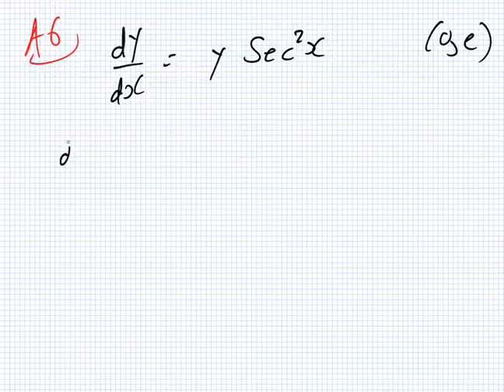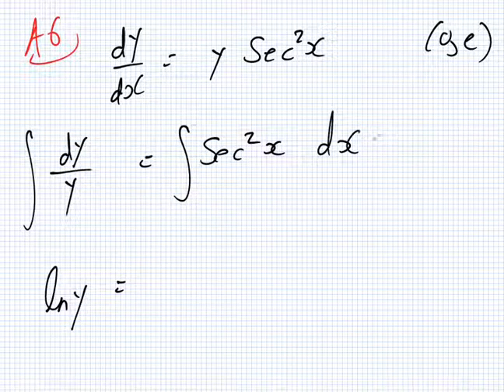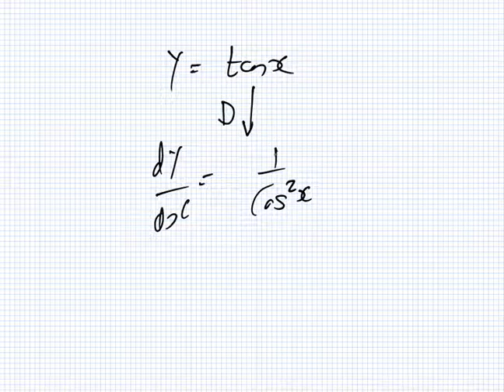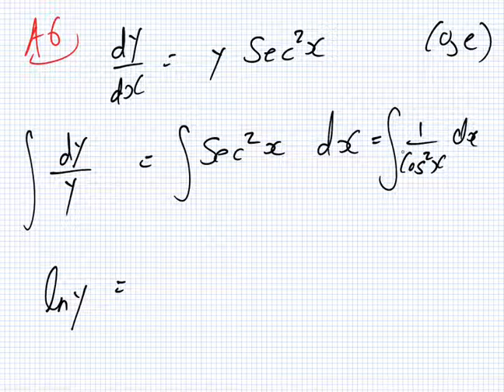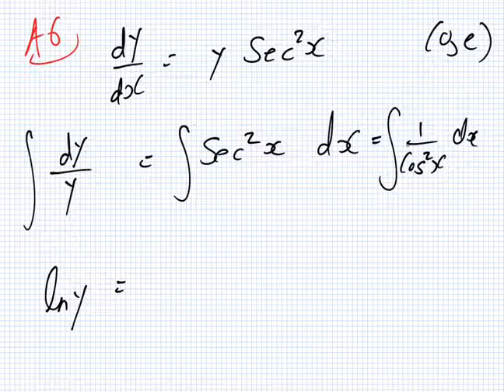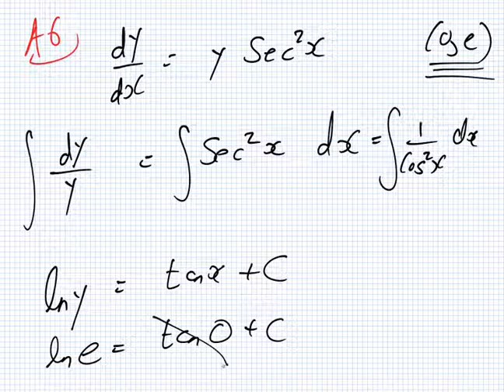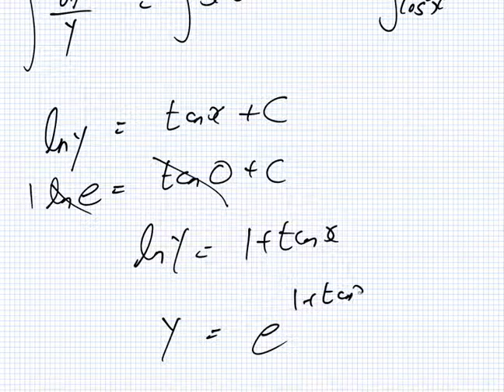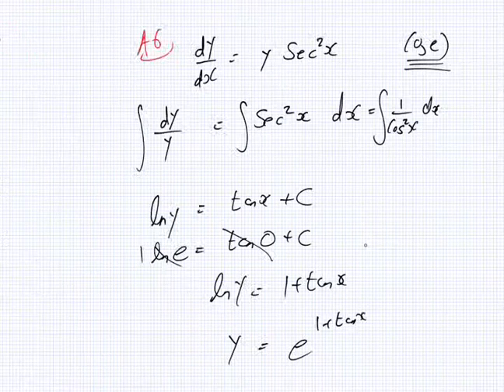Maths 2015 A6